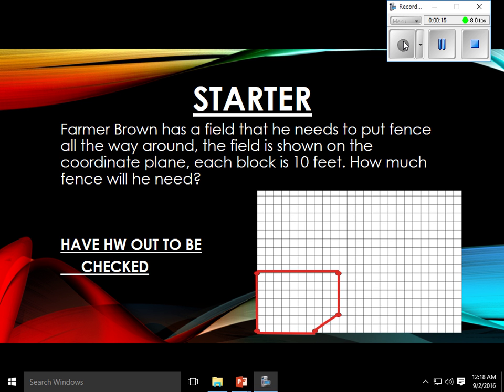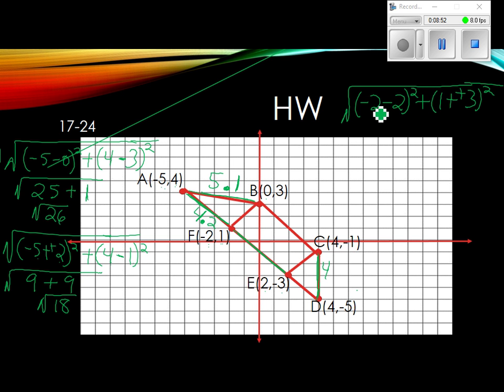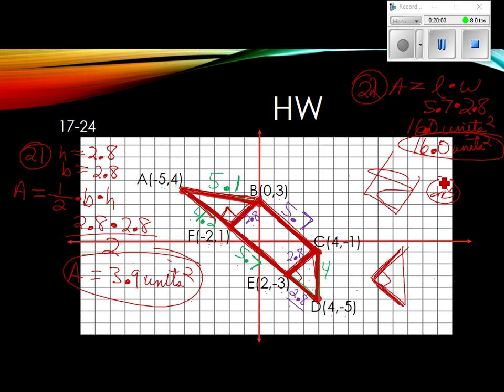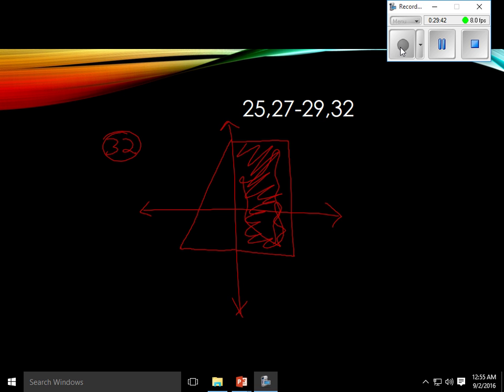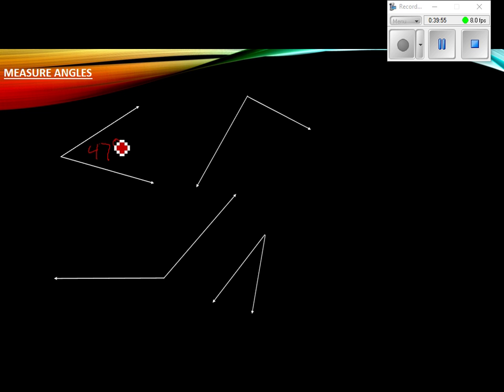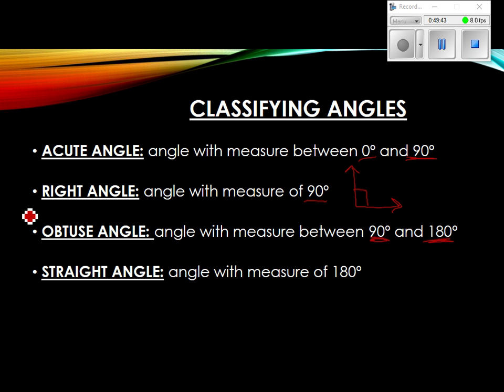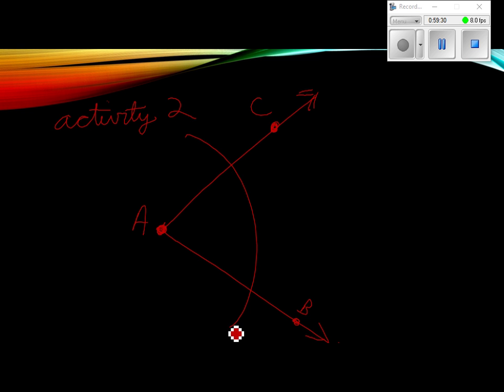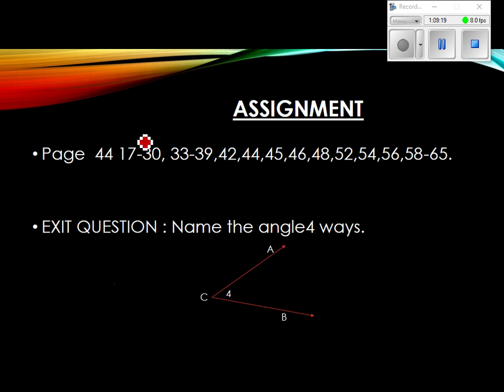Video lesson 1 5 geo used 16 17